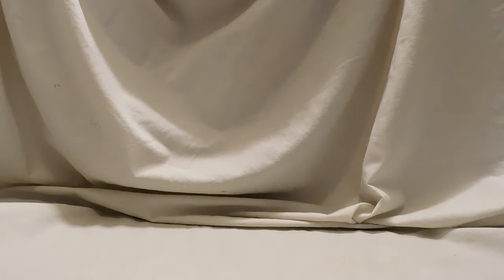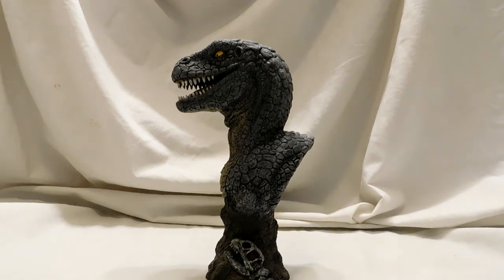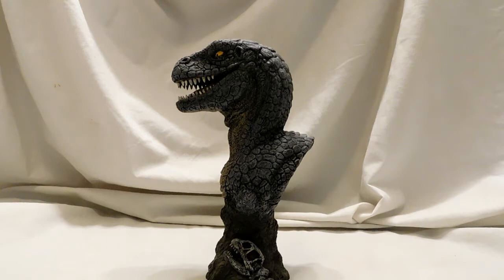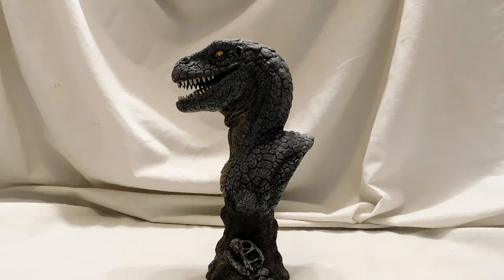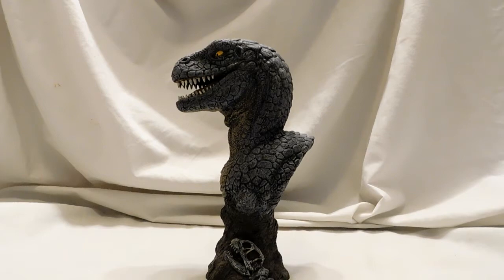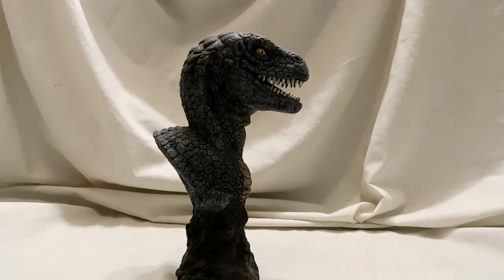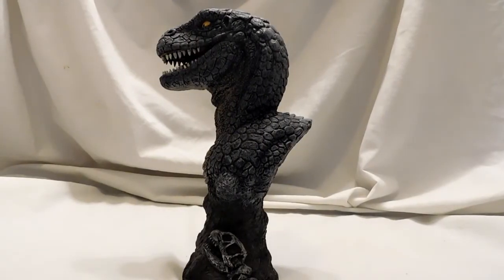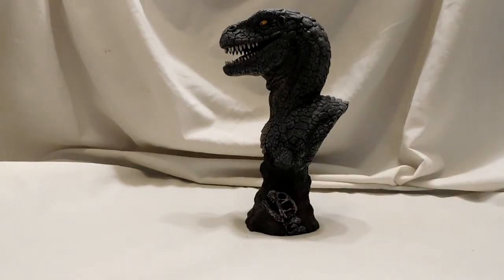Joe Laudati One Million Years B.C. Allosaurus Bust Review!!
I forgot! I actually believe i had to glue the teeth in as well, aside from the lower jaw. Anyway, now that i got that off my chest, today i reviewed the Joe Laudati One Million Years B.C. Allosaurus bust!

but sadly it's sold out.

to see more of his incredible work!